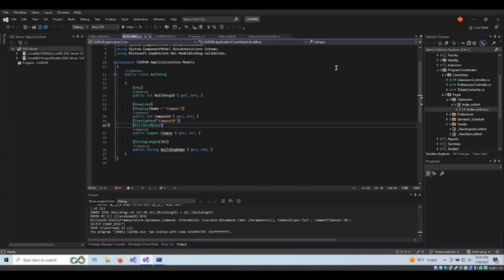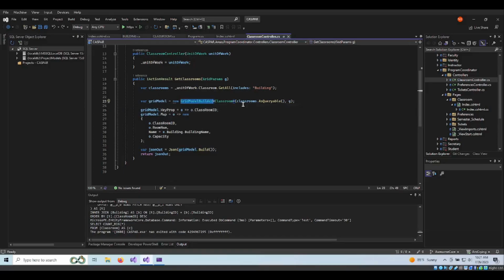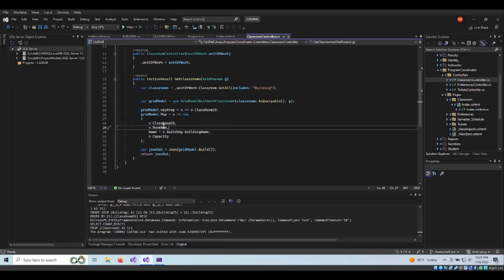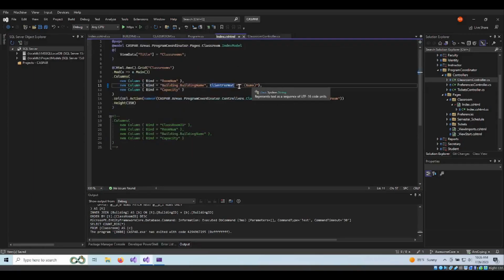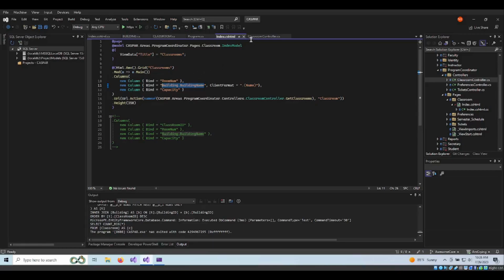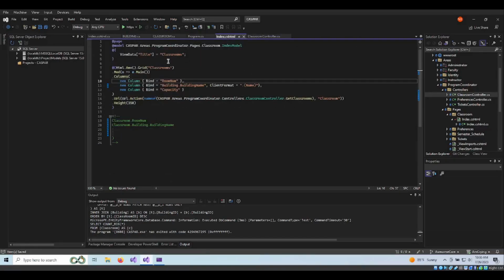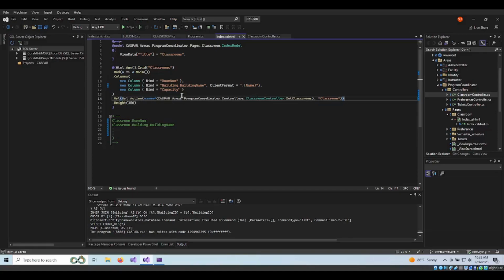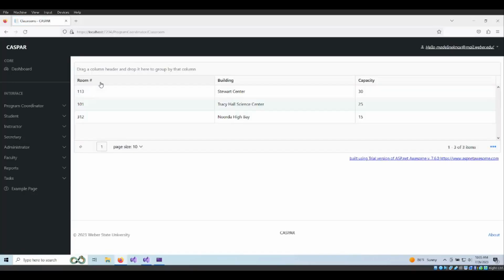API demo and how to use